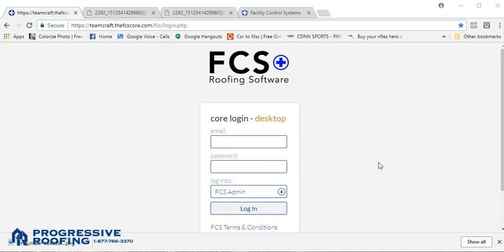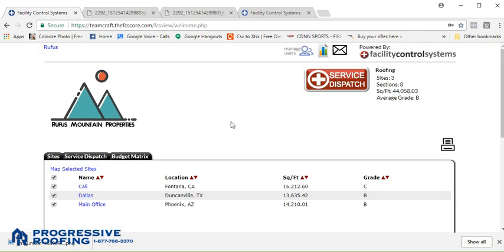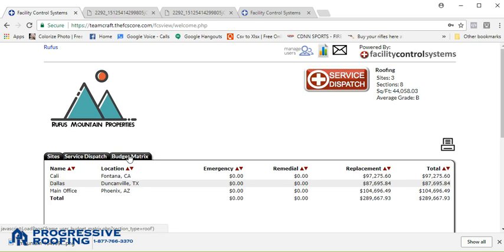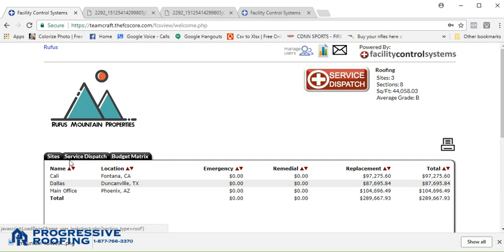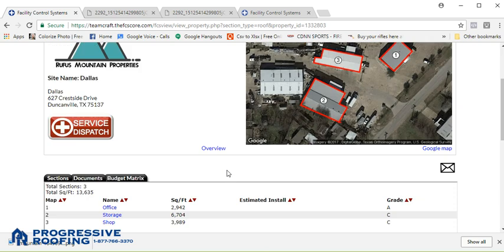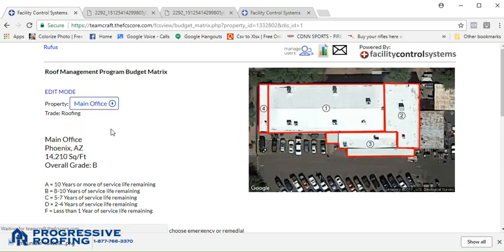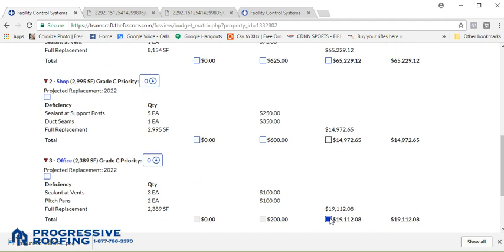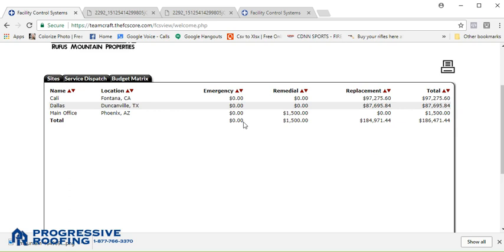Budget Matrix FCS Rufus- Progressive Roofing Software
Learn how to log in as well as a brief summary of the budget matrix in the Rufus FCS software.